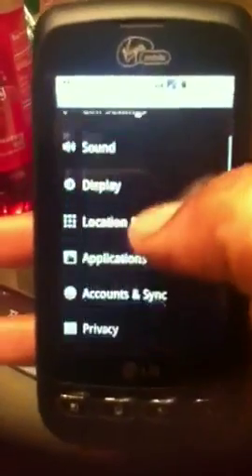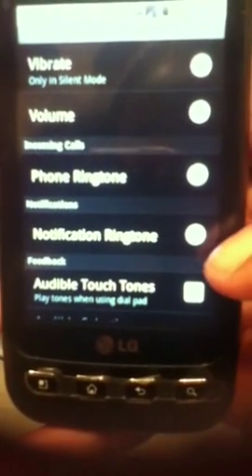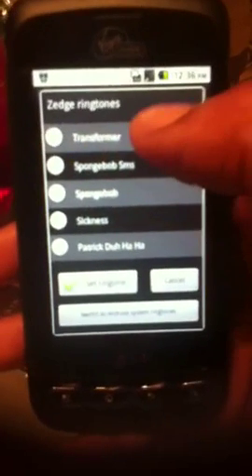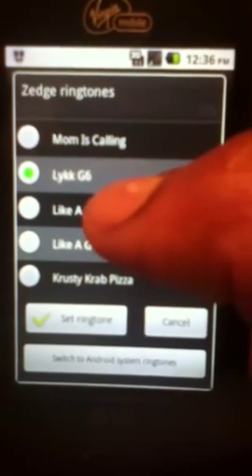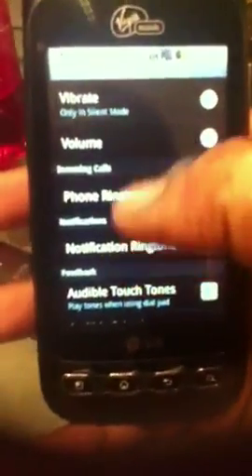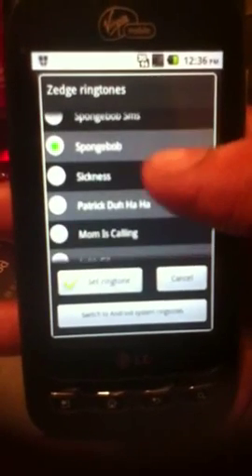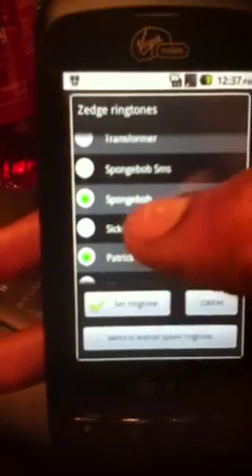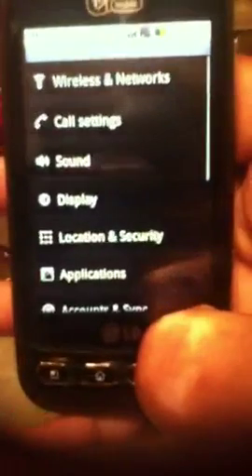★★★HOW TO Add And SET RINGTONES To Your ANROID